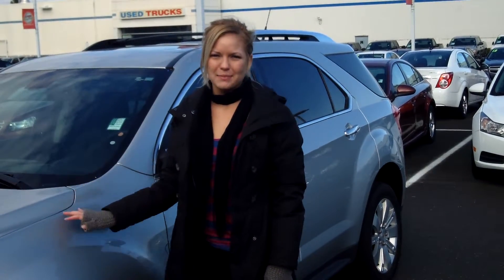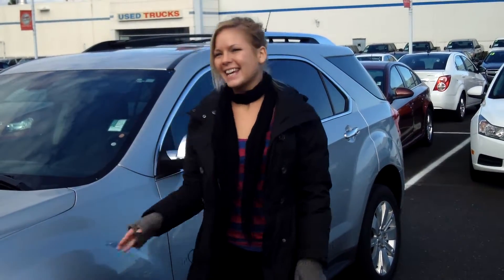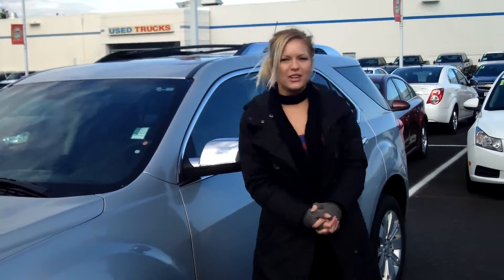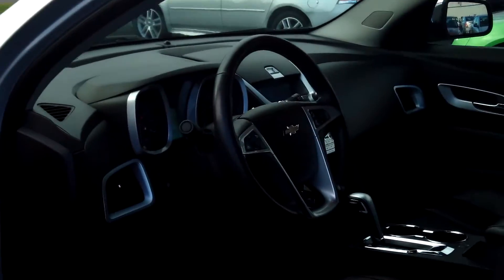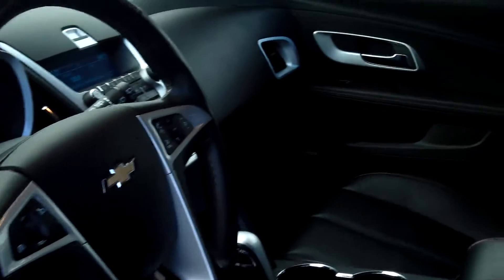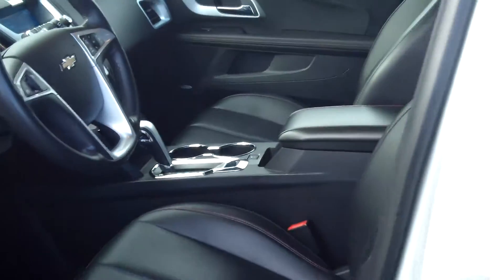2010 CHEVY EQUINOX STK#CP2790